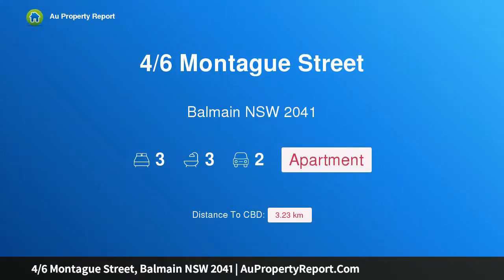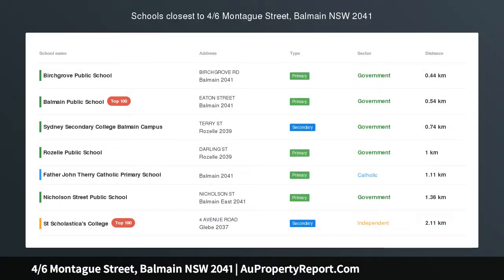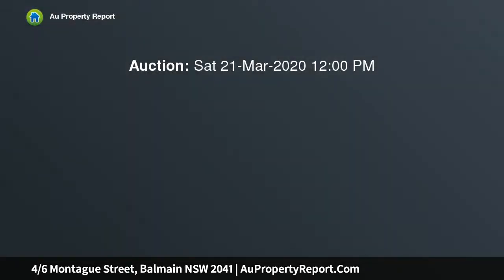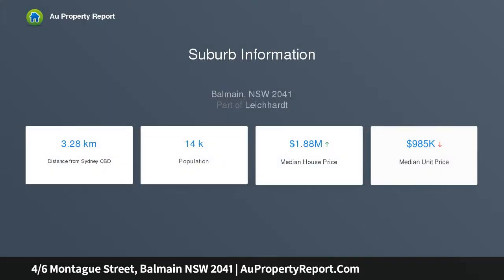4/6 Montague Street, Balmain NSW 2041 | AuPropertyReport.Com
4/6 Montague Street, Balmain NSW 2041
Property Type: apartment
Bedrooms: 3
Bathrooms: 3
Car Space: 2
BRAND NEW WAREHOUSE STYLE APARTMENT – HARBOUR BRIDGE &amp; ANZAC BRIDGE VIEWS